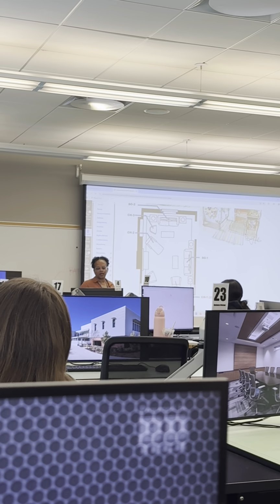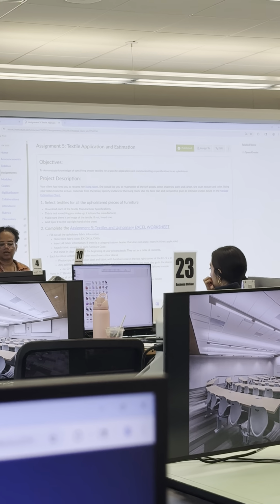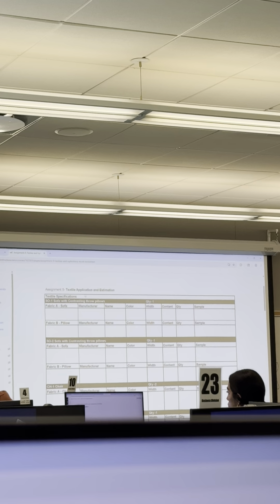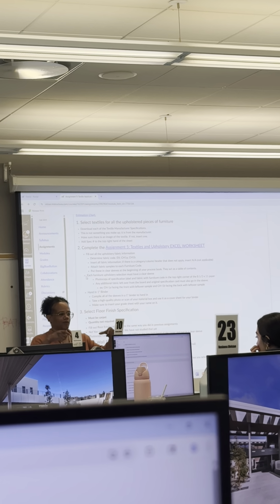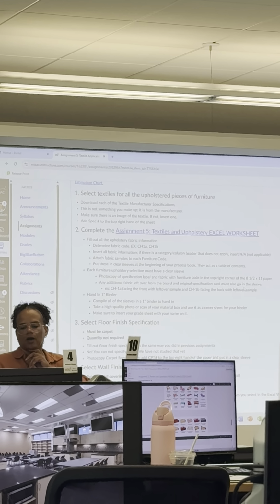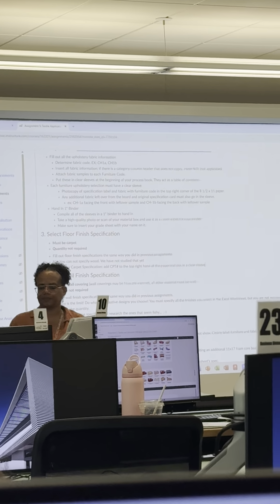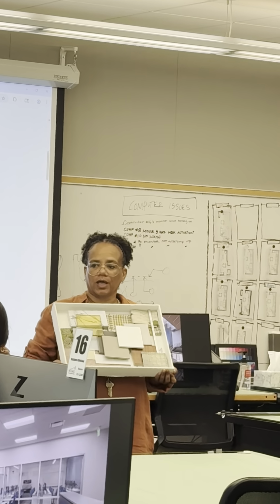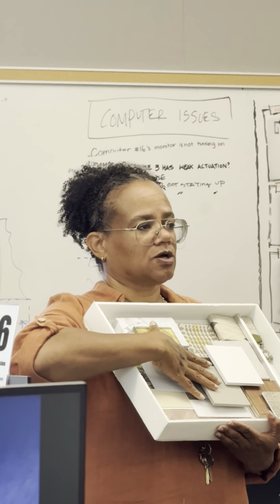Week 6 Assignment